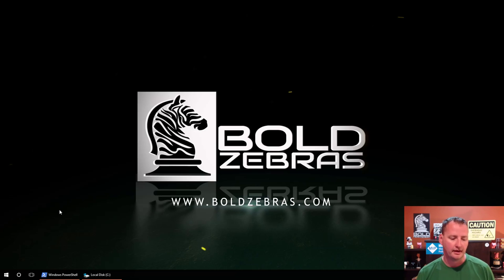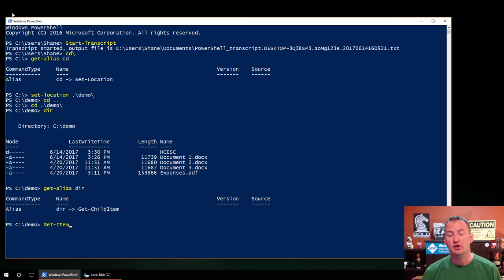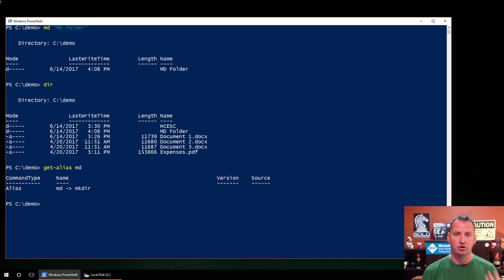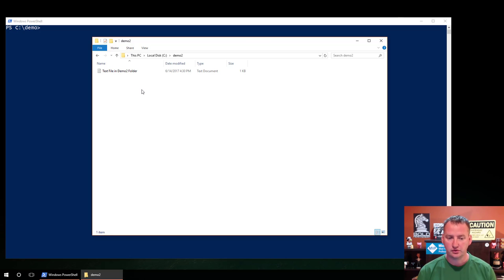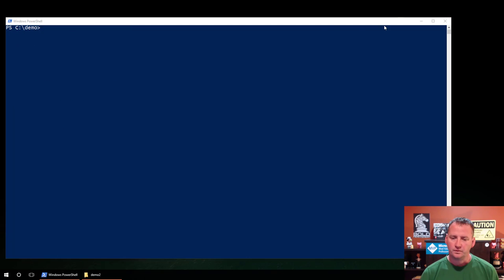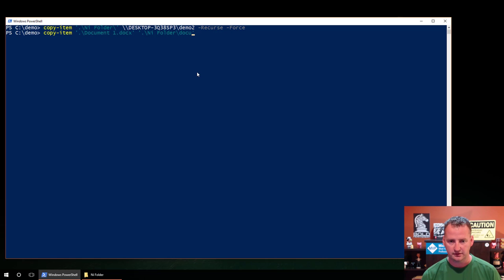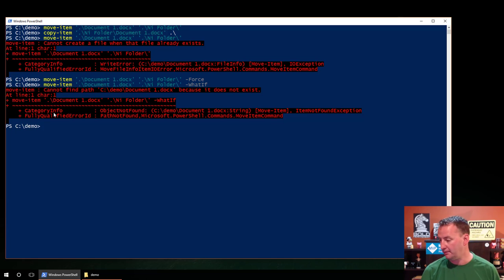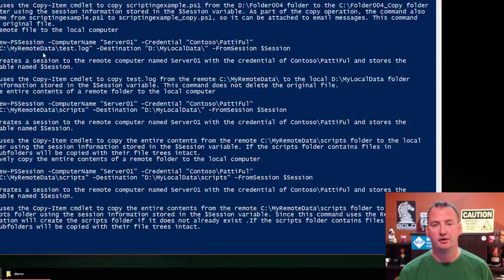Copy, Move, Delete files with PowerShell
In this video, we get back to the basics of working with files on the filesystem using PowerShell. We look at some aliases, copy files, move files, and remove files. We also look at how network file shares roll into the fold. Fun, foundational stuff.

Cmdlets covered:
* copy-file
* move-file
* remove-file